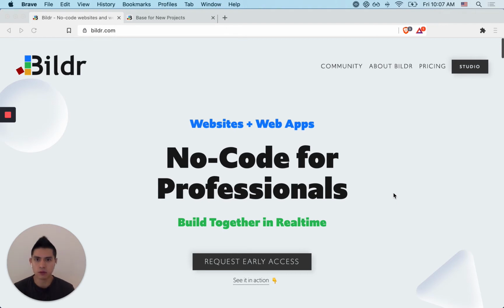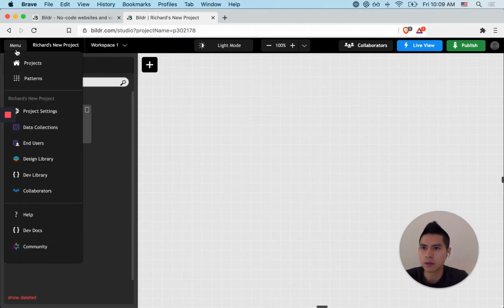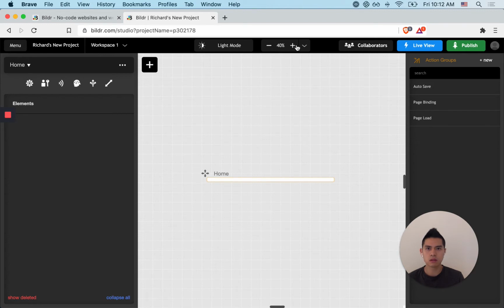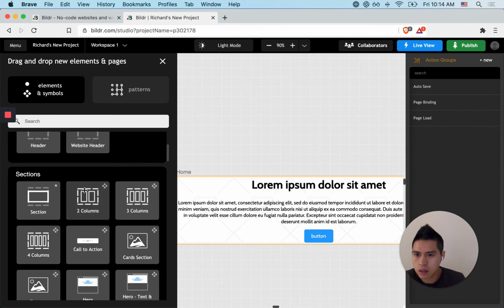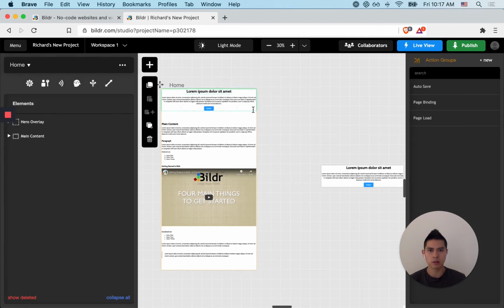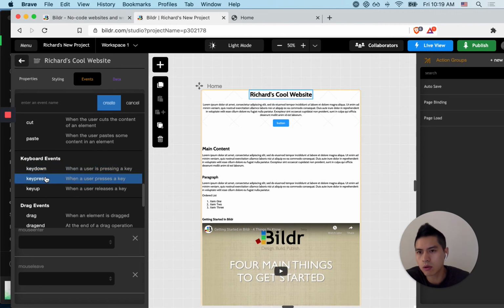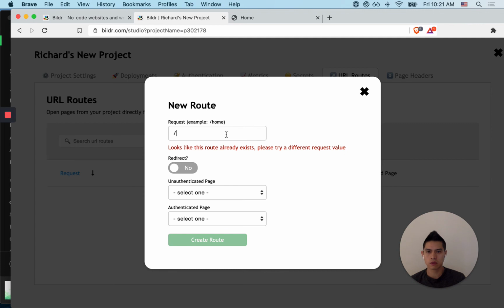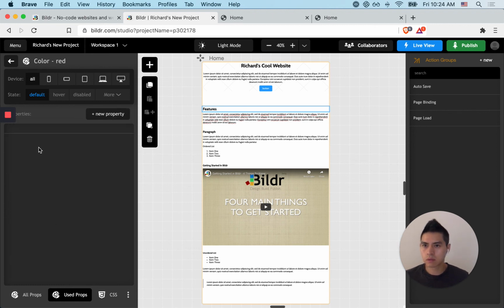Unboxing Bildr (Overview) | Part 1 of 2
I've been testing Bildr for the past few months and decided to do an unboxing of their latest release. It includes new features and a UX overhaul. Check out this video to get a quick overview!